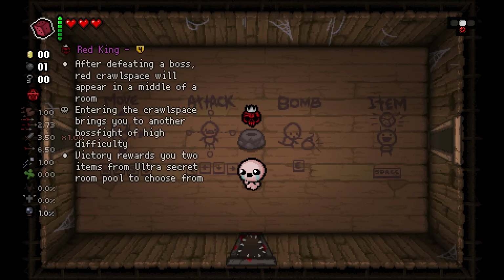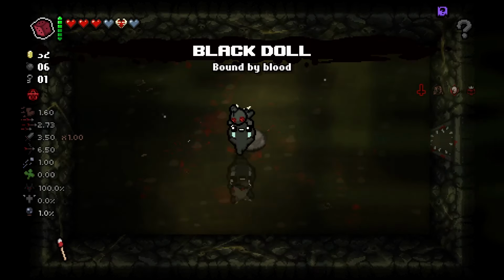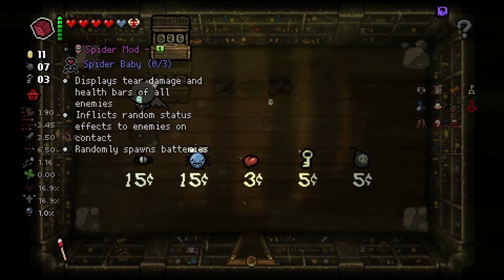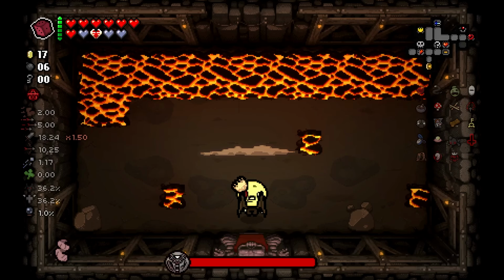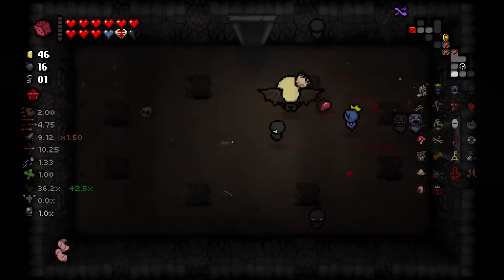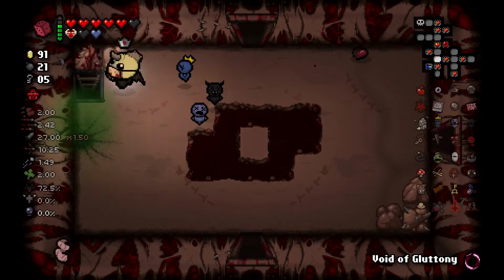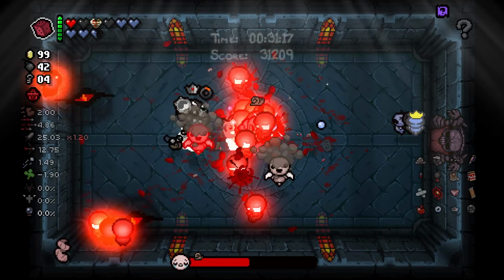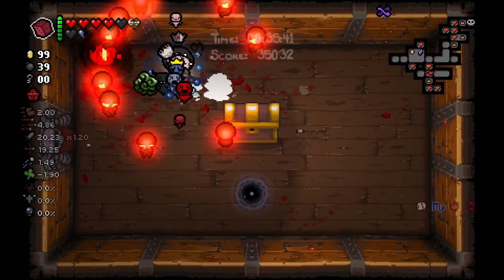This Item Gave Me All The ULTRA SECRET Items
The binding of Isaac, rebirth, afterbirth, afterbirth plus, repentance, sacred heart, Polyphemus, brimstone, angel rooms, devil rooms, Magic mushroom, insane rigged gameplay, rock bottom and soy milk are a free win, Edmund McMillen, Super Meat Boy, Ultra Hard first floor, Boss rush is difficult to hit, Binding of Isaac: Rebirth is Crazy, Tainted Characters with Mega Mush Instant win, Afterbirth was the Hardest, Afterbirth+ added so much  content, and Repentance updated Isaac to its best DLC version, Mom's knife, Death certificate, Planetariums are very rare the rarest and when you hit that 1% some might say its youtuber luck, Isaac pogs when Lazymattman uploads, sacred heart crown of light make Isaac specialist dance 1,000,000%  ,psy fly, Damocles, Ipecac, Godhead, ghost pepper or birds eye with perfection giving that sweet +10 luck , Glitched crown, Broken synergies that kill hush in 1 frame feels like rigging   god luck Spindown dice, glitched crown, perfection, hush, delirium, mother , mega Satan, the beast, crickets head, unlocking the lost is annoying since trinket RNG, Twisted Pair, The Inner Eye,  On my way to Dead God, I love the Binding of Isaac, my favorite character is tainted lost, but lost is also fun, rigging as tainted Isaac is fun, Cain is a great character too, nothing beats brimstone Eden start, this is 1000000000% for key words.

if your reading these key words hi :)